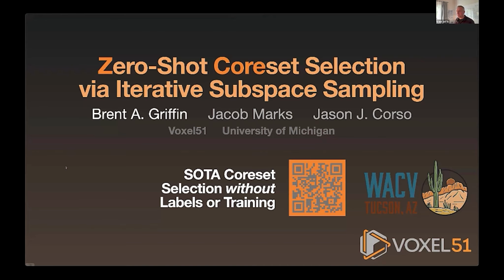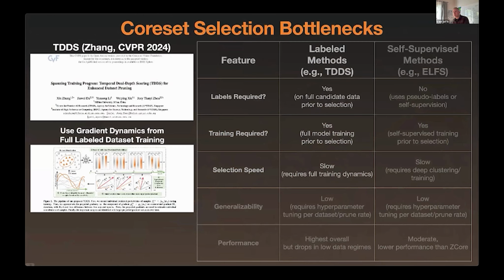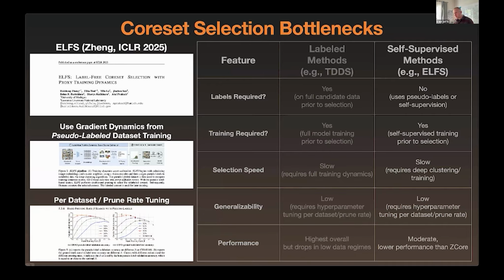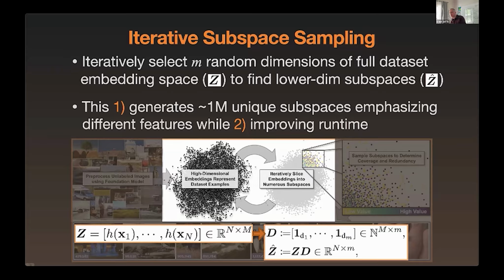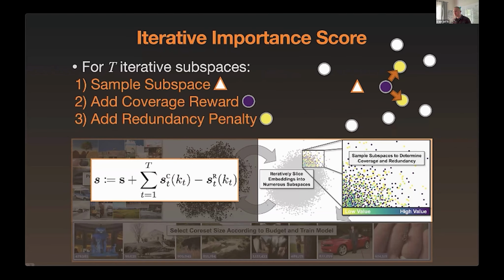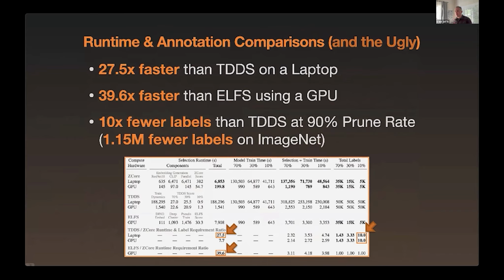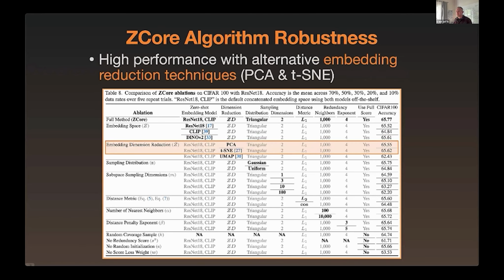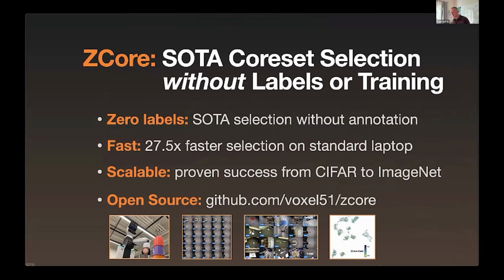Zero-Shot Coreset Selection via Iterative Subspace Sampling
Deep learning's reliance on massive datasets leads to significant costs in storage, annotation, and training. Although coreset selection aims to mitigate these costs by finding performant data subsets, state-of-the-art methods typically require expensive ground-truth labels and dataset-specific training. To overcome these scalability issues, ZCore introduces a zero-shot approach that functions without labels or prior training on candidate data. Instead, ZCore uses foundation models to generate a zero-shot embedding space for unlabeled data, then quantifies the relative importance of each example based on overall coverage and redundancy within the embedding distribution. On ImageNet, ZCore outperforms previous label-based methods at a 90% prune rate while eliminating the need to annotate over one million images.

Brent Griffin is a Principal Machine Learning Scientist at Voxel51 specializing in low-cost machine learning on unstructured data. Previously, he was the Perception Lead at Agility Robotics and an assistant research scientist at the University of Michigan conducting research at the intersection of computer vision, control, and robot learning. He is lead author on publications in all of the top IEEE conferences for computer vision, robotics, and control, and his work has been featured in Popular Science, in IEEE Spectrum, and on the Big Ten Network.